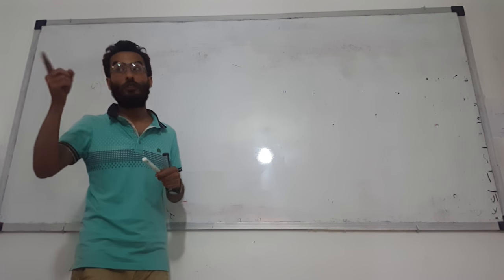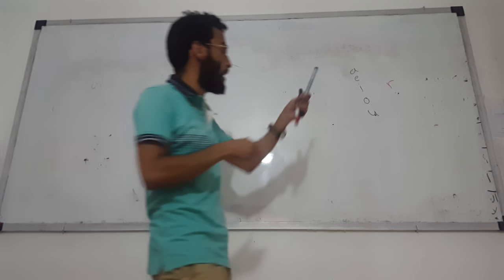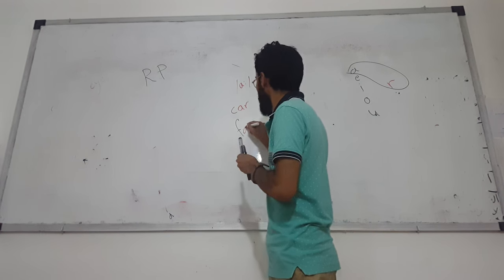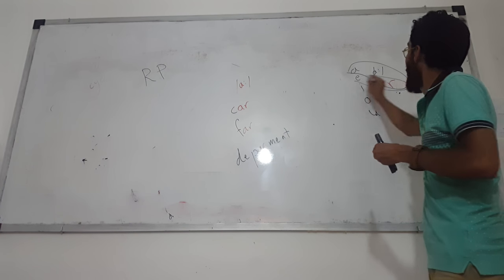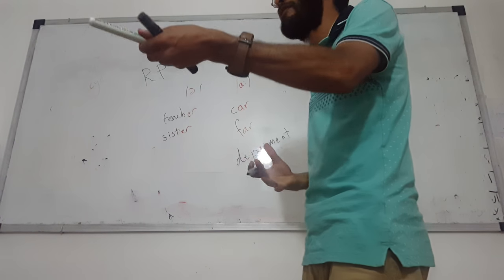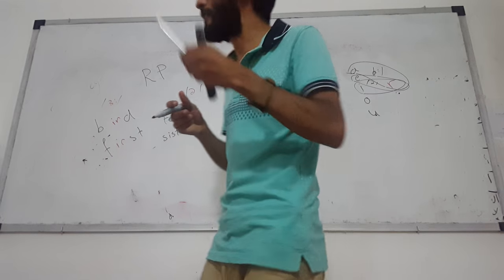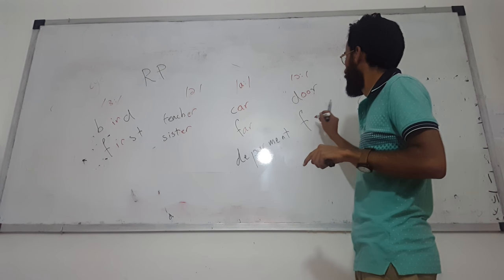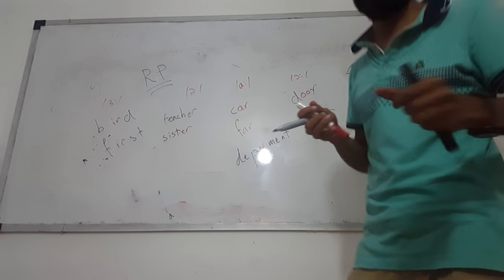Teaching the difference between Amr and British pronunciation